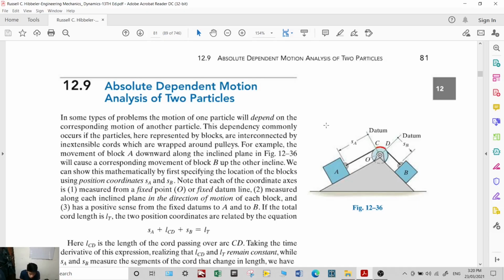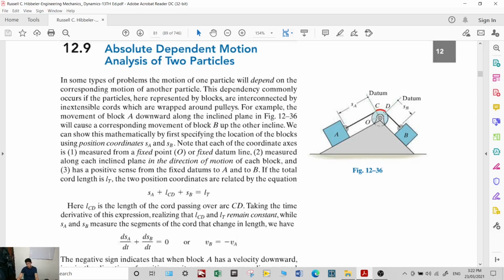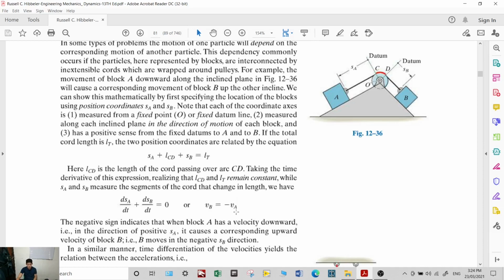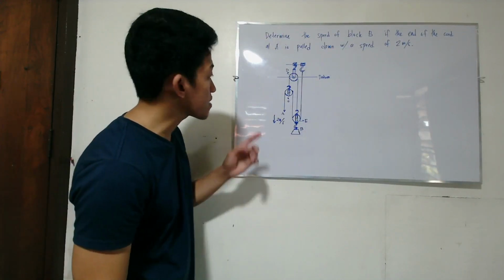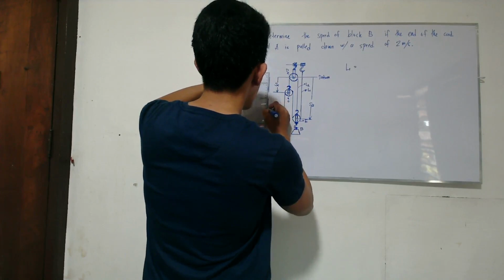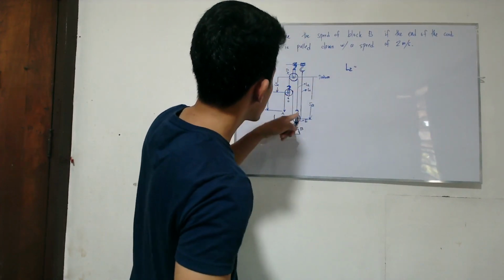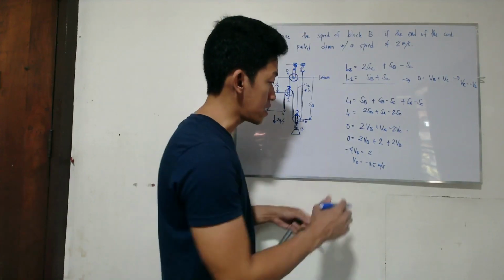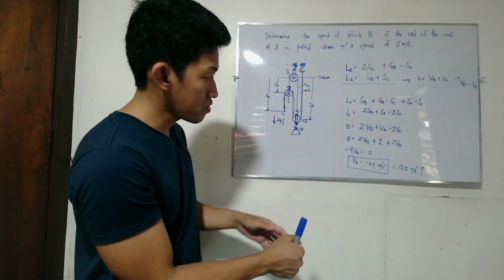dependent motion analysis of two particles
Dynamics of rigid bodies - dependent motion analysis of two particles